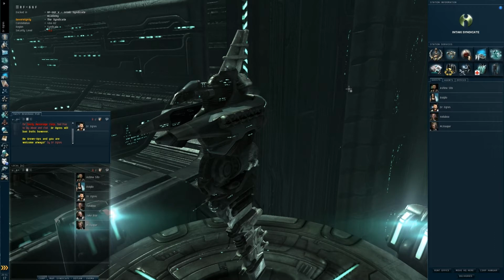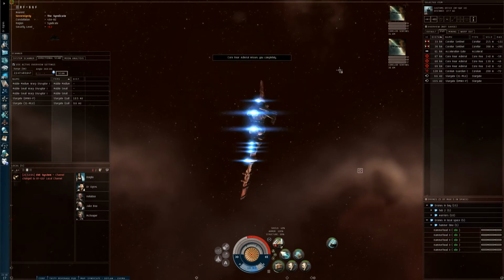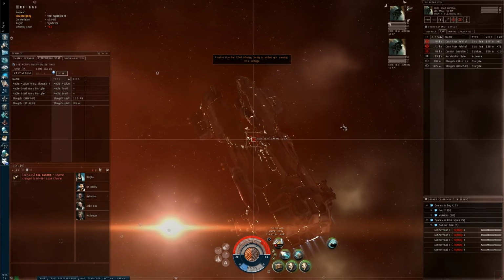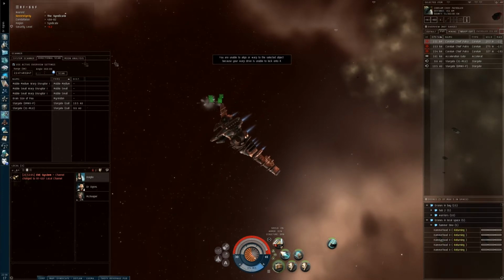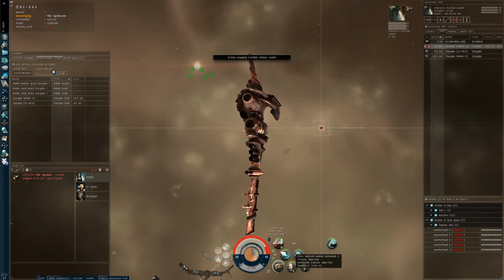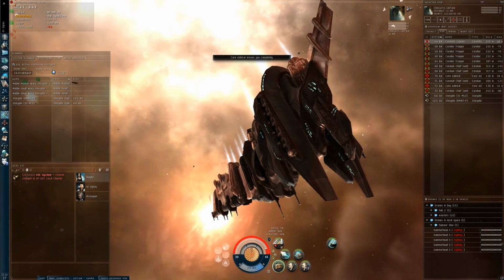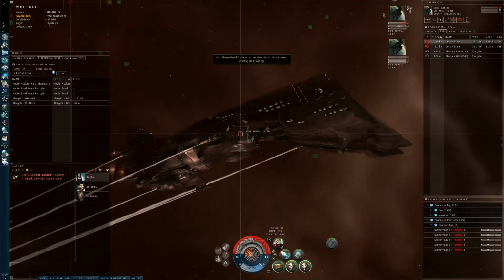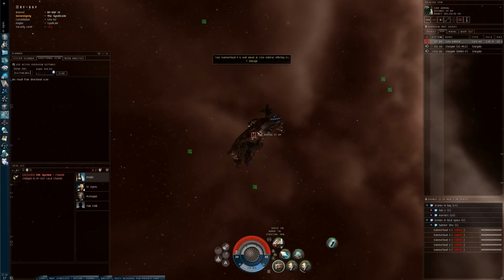Let's Play Eve Online - Episode 21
In which we discuss joining a corp, Tasty Beverage Pub, and we run a Serpentis site in syndicate for fun and profit!